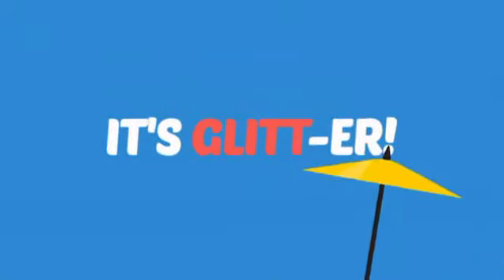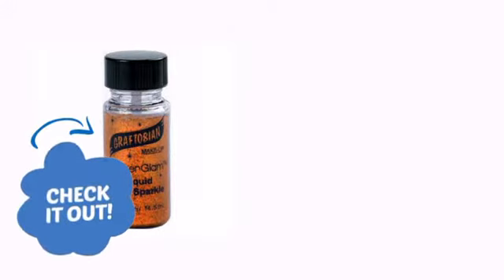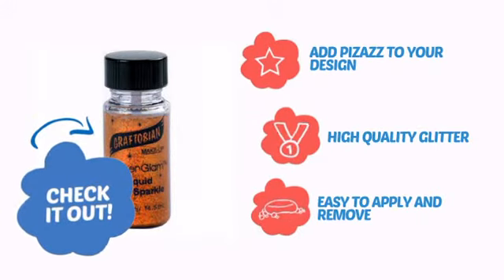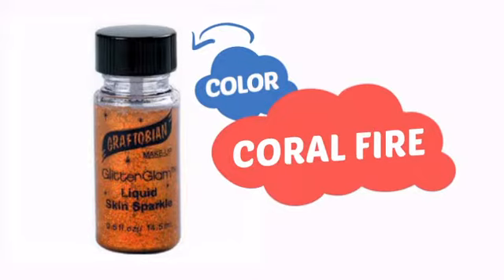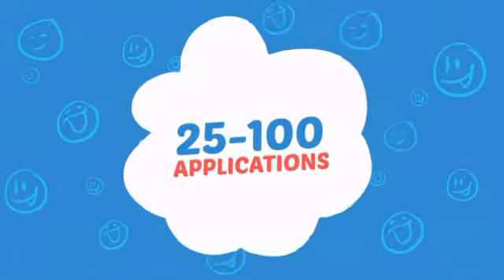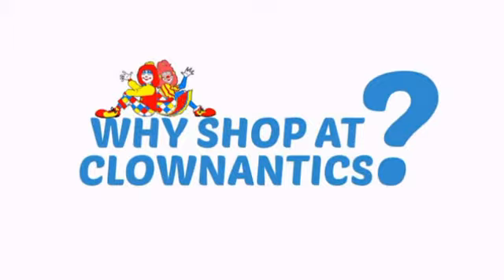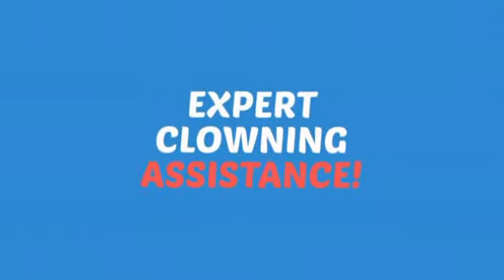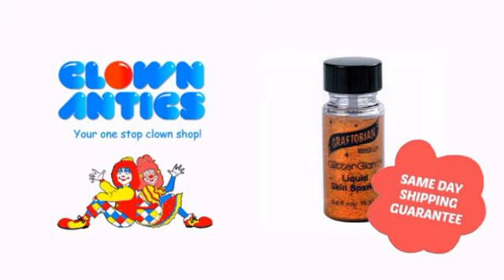Graftobian Glitterglam - Coral Fire (0.5 oz) - ClownAntics.com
Graftobian Glitterglam - Coral Fire (0.5 oz) is brought to you the leading clown supply shop for the professional and beginning clown.